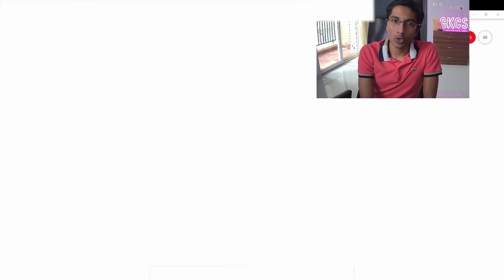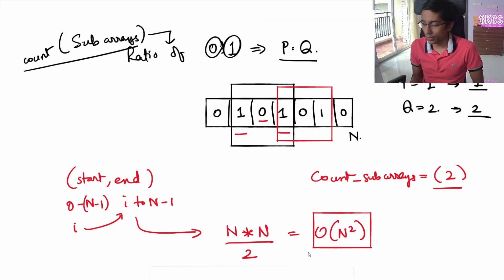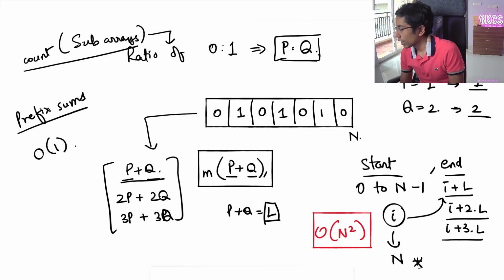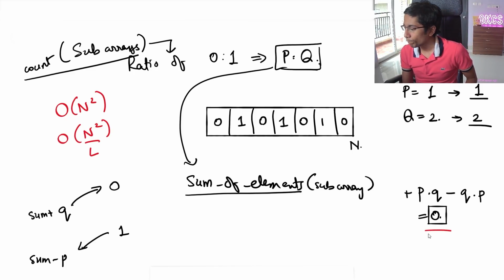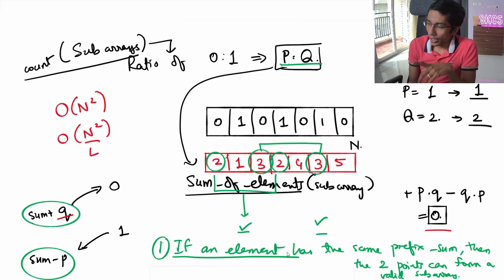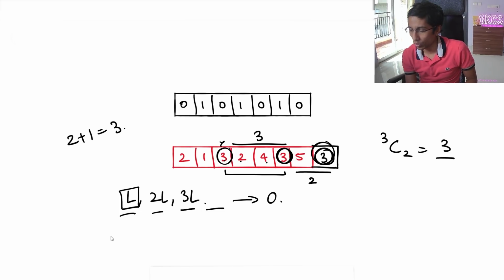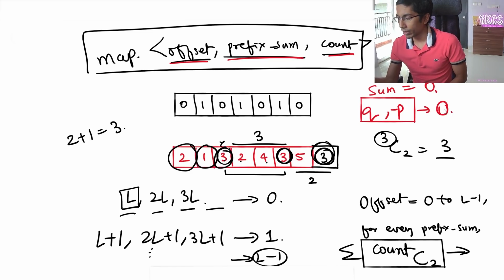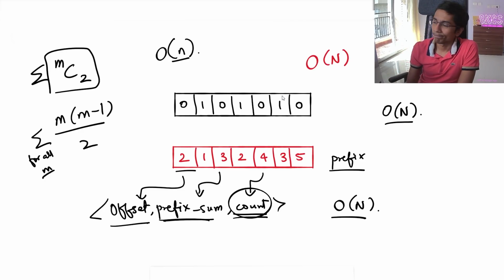AlgoWorkout: Tricky Dynamic Programming with Subarrays 🧠💪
This is an interesting interview question on finding the number of subarrays having a fixed ratio of ones and zeros. We discuss an elegant approach to the problem, and find out why it works efficiently.

00:00 Intro
01:36 Brute Force Approach
01:51 Modified Brute Force
04:20 Changing Ratios to Sums
05:24 Prefix Sums
06:31 First Observation
07:42 Second Observation
10:00 Solution
11:23 Order Complexity
12:36 Thanks!

This problem was brought to our attention by Neer Patel (drexer) 😁

Looking to ace your next interview? Try this System Design video course! 🔥

Course chapters:
1) Design an email service like Gmail
2) Design a rate limiter
3) Design an audio search engine
4) Design a calling app like WhatsApp
5) Design and code a payment tracking app like Splitwise
6) Machine coding a cache
7) Low level design of an event bus like Kafka

The chapters have architectural diagrams and capacity estimates, along with subtitled videos.